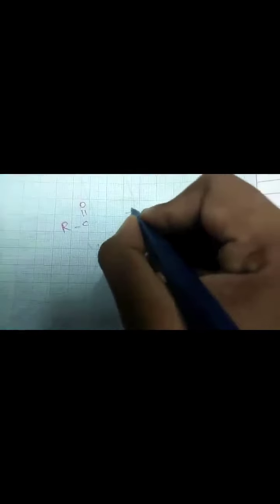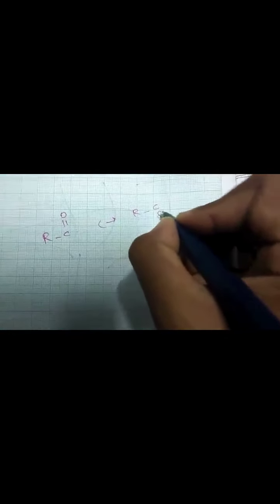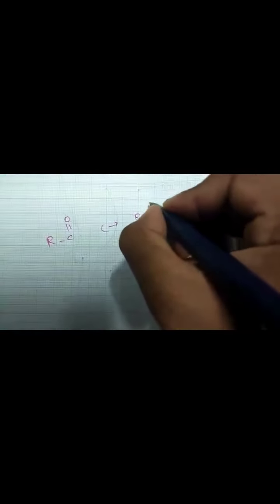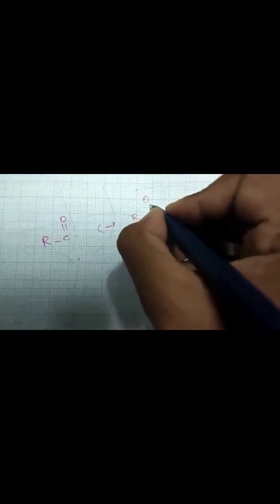Orbital picture, Nomenclature, Property ( Hydrogen bonding)